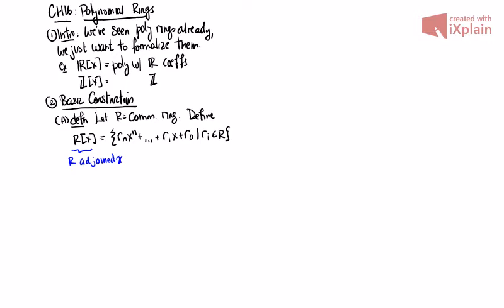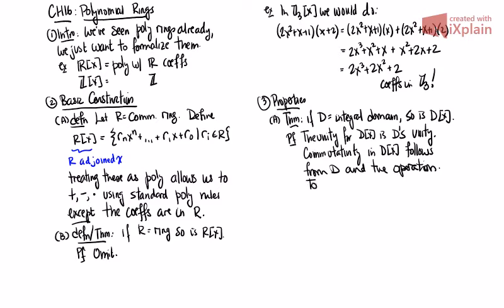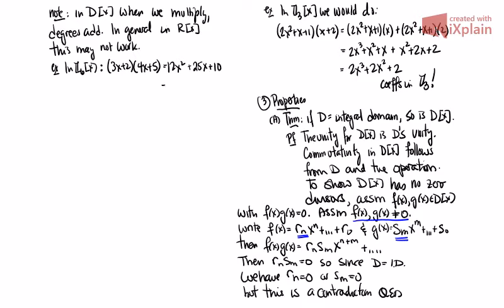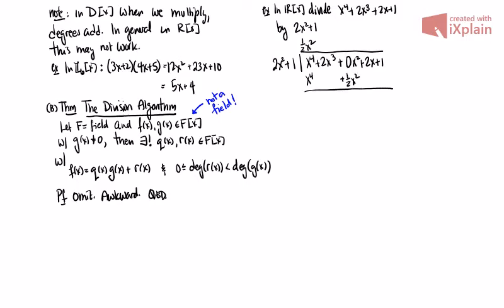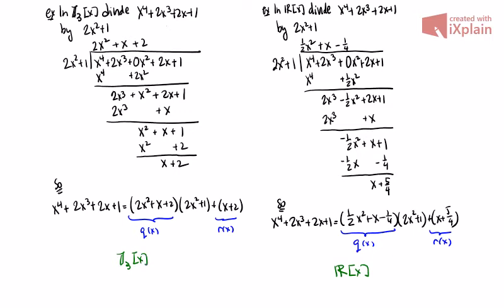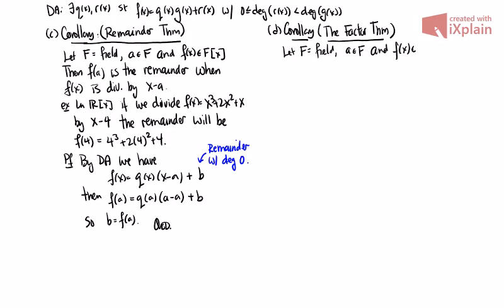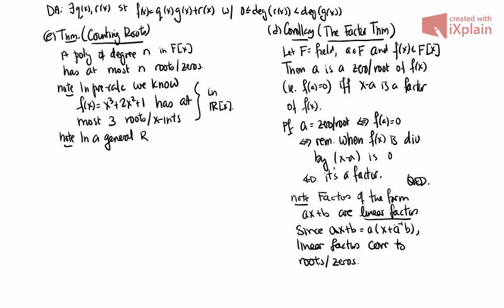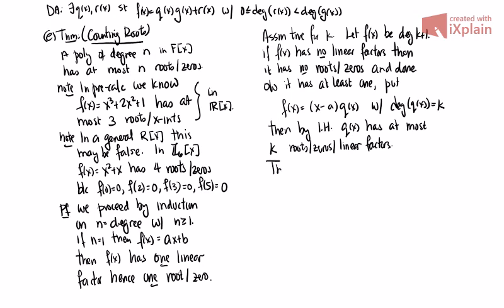MATH403 Chapter16A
Polynomial rings, the Division Algorithm, the Factor Theorem, Root Counting.